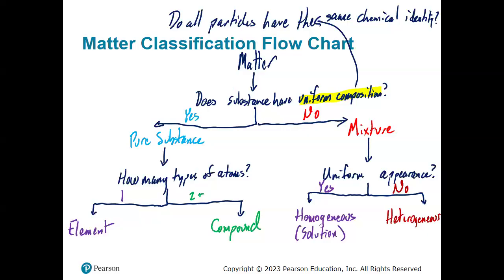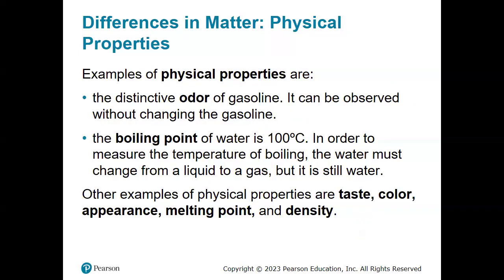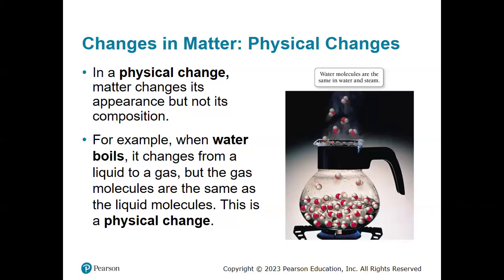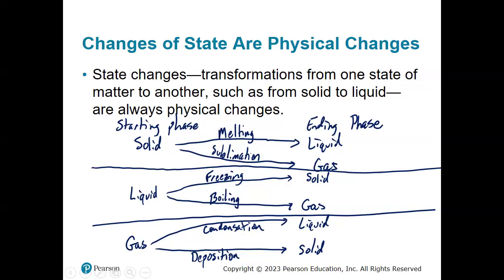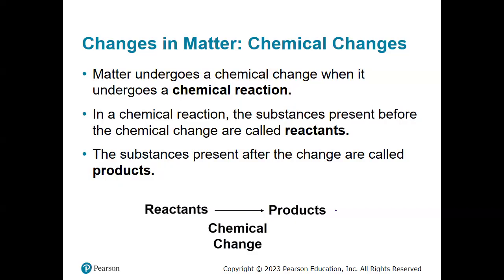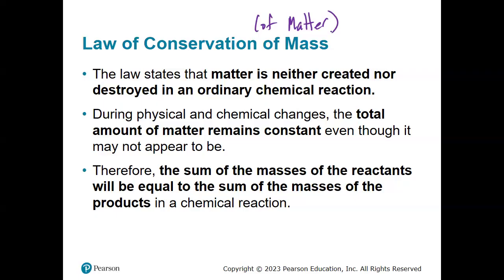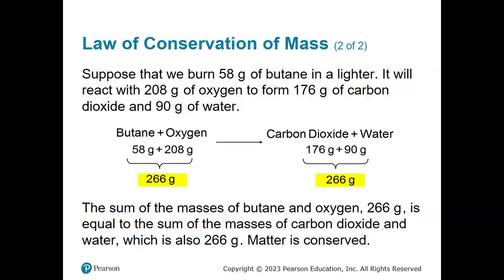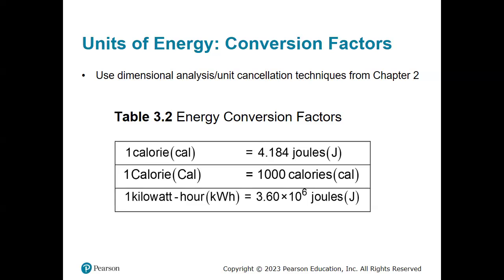Chapter 3, part 2: Properties of Matter and Energy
Master the fundamentals of chemistry! This lecture breaks down key concepts from Nivaldo Tro's Introductory Chemistry, Chapters 3.5-3.8, covering the difference between physical and chemical changes, the law of conservation of mass, and the role of energy in chemical reactions.